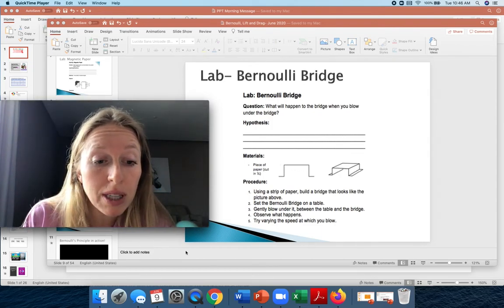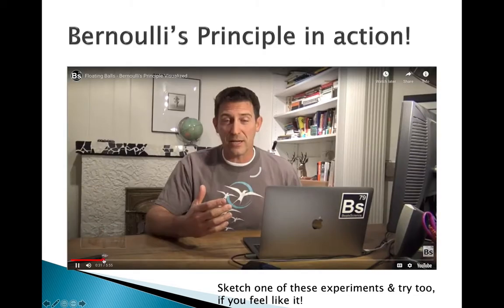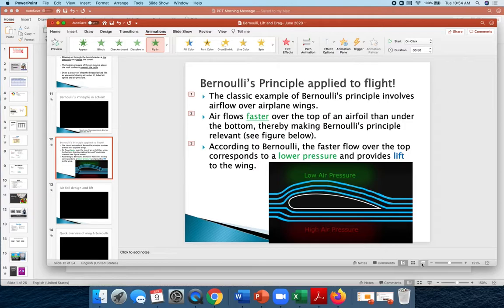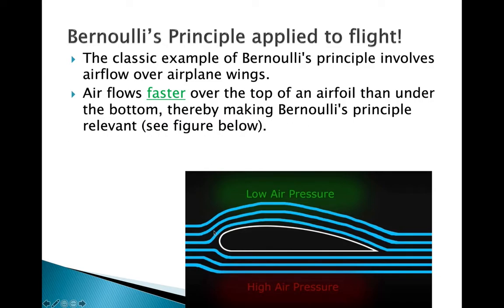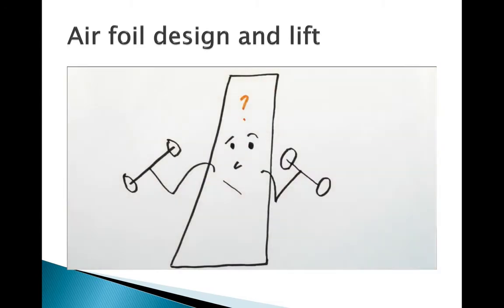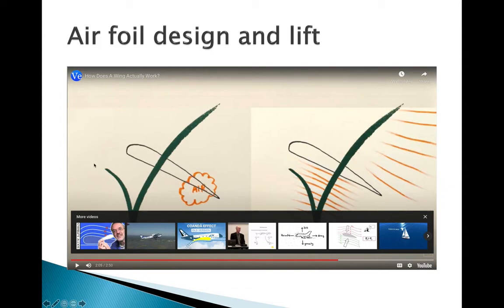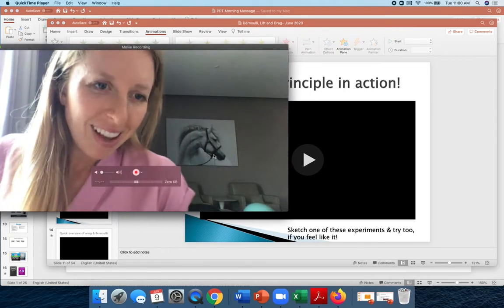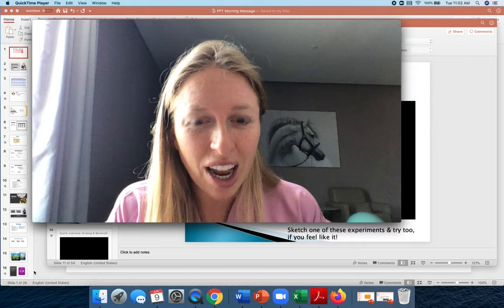Bernoulli and airfoil design - June 9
Using Bernoulli's principle, today we are applying the idea of fast moving air creating low air pressure to the airfoil design of an airplane wing!